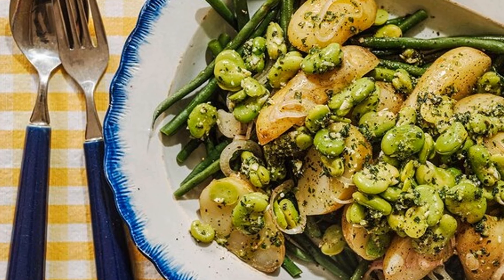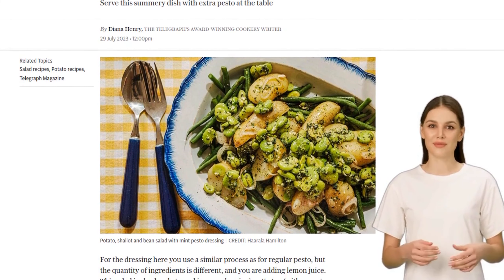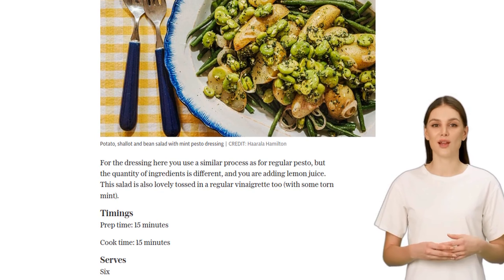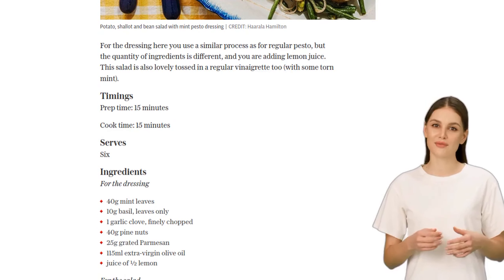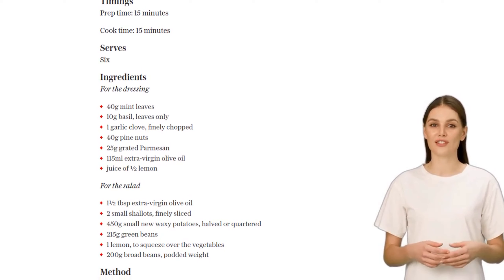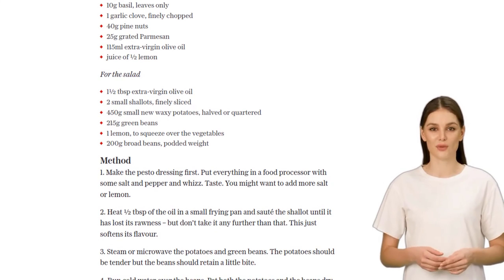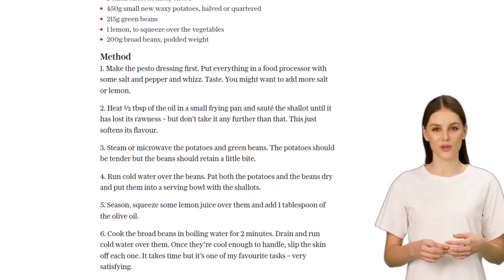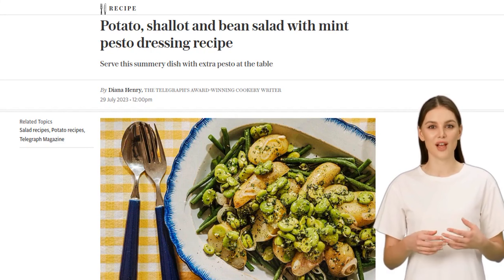Potato, shallot and bean salad with mint pesto dressing recipe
This recipe is for a potato, shallot, and bean salad with a mint pesto dressing. The dressing is made by blending mint leaves, basil, garlic, pine nuts, Parmesan cheese, olive oil, and lemon juice. The salad is made by sautéing shallots, steaming or microwaving potatoes and green beans, and cooking broad beans. The cooked vegetables are then combined with the shallots, seasoned, and dressed with the mint pesto. The salad can be served with additional pesto on the side. The recipe takes about 30 minutes to prepare and serves six people. The dish has received positive comments, but there is also a negative comment about the high carb content.